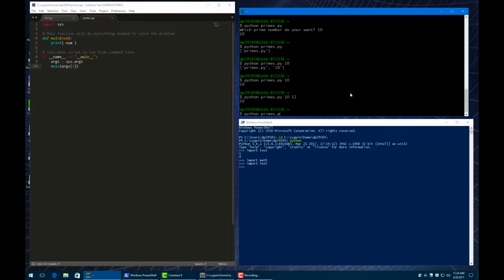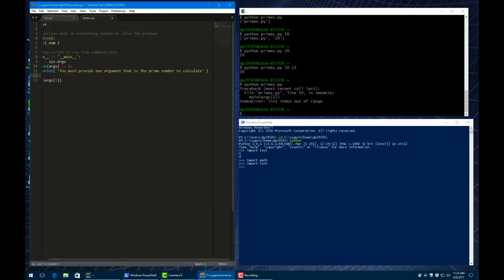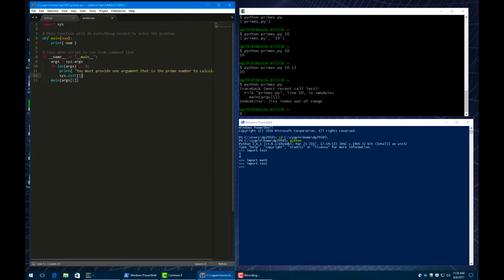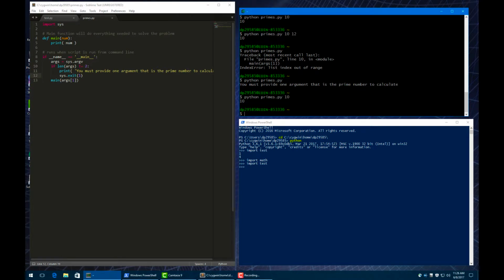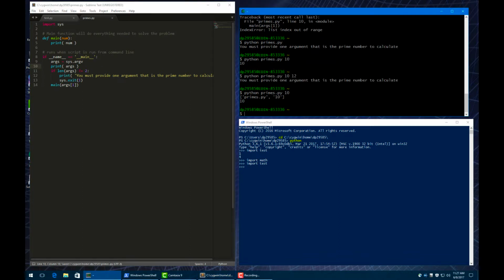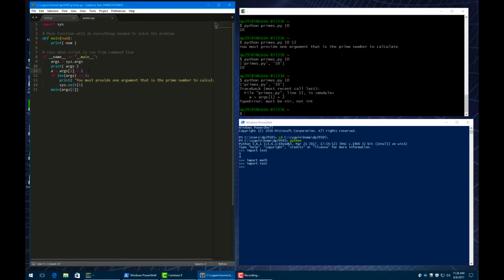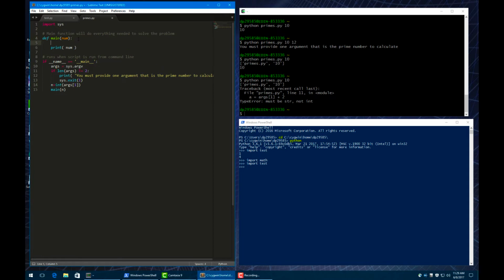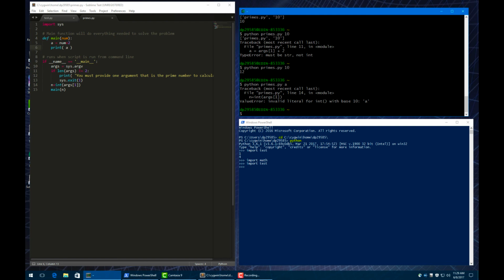Catching user errors Python